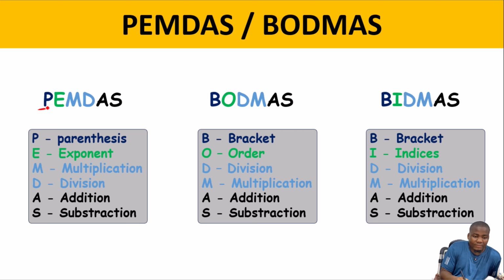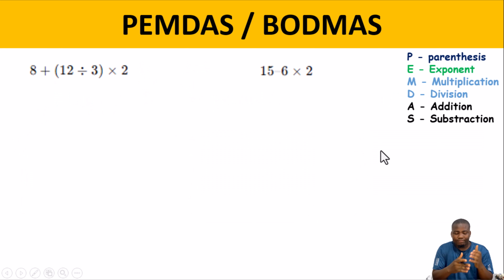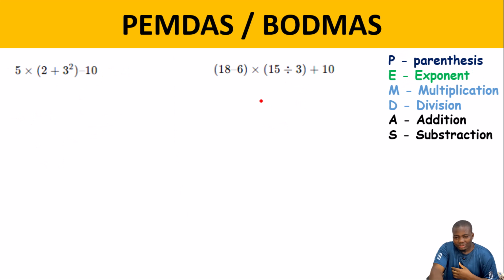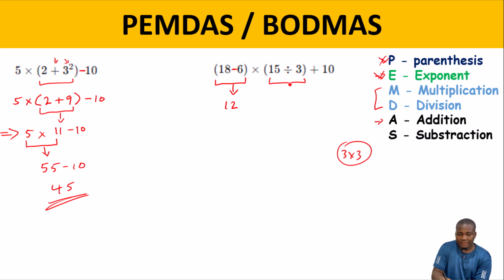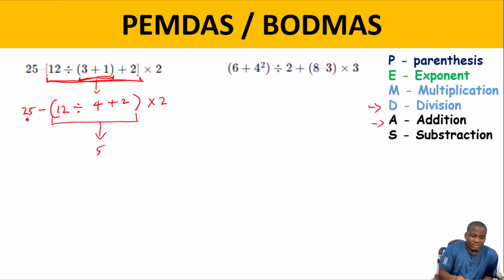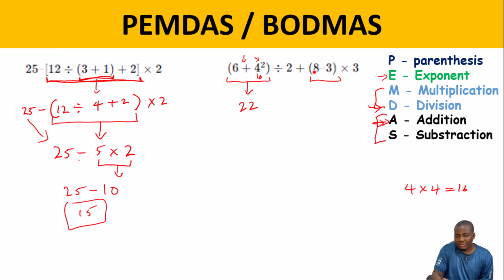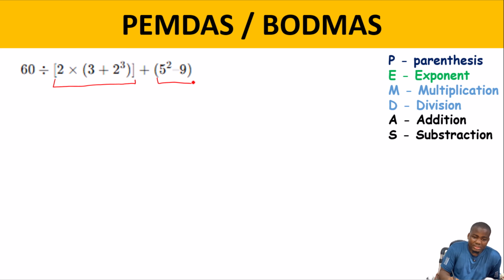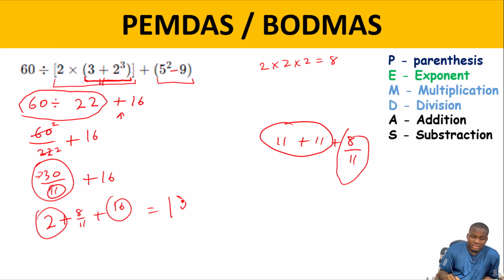Order of Operation - PEMDAS / BODMAS / BIDMAS with practice question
Learn how to solve math problems correctly using the Order of Operations — PEMDAS, BODMAS, or BIDMAS! 🧮
In this video, we’ll break down the meaning of each step, show clear examples, and give you practice questions to master this essential math rule.

Whether you’re preparing for JAMB, WAEC, GCSE, SAT, or any math exam, this lesson will help you avoid common mistakes and boost your confidence! 💪

What PEMDAS / BODMAS / BIDMAS means

The correct order to solve any math expression

Step-by-step examples

📚 Watch till the end and test your understanding with practice problems!